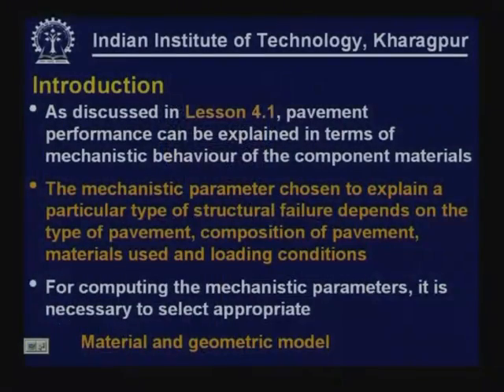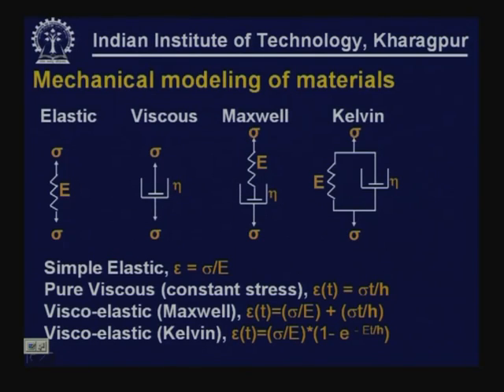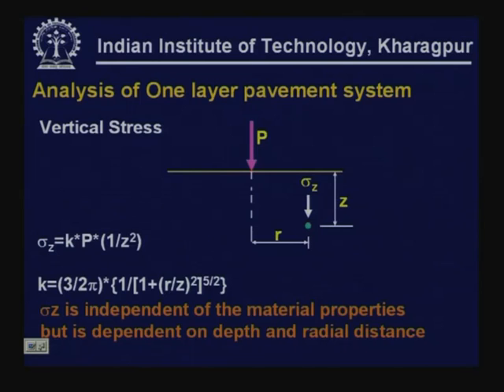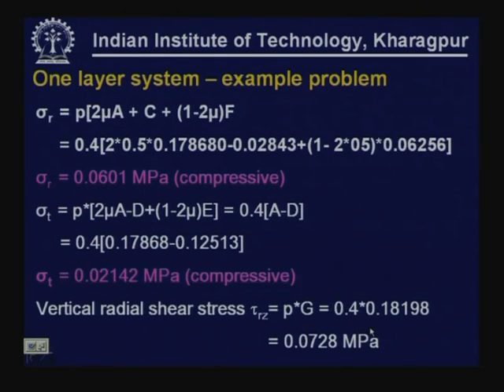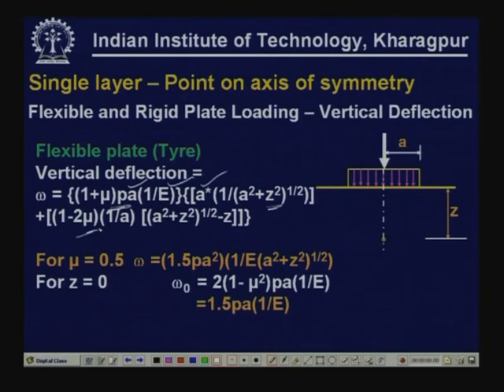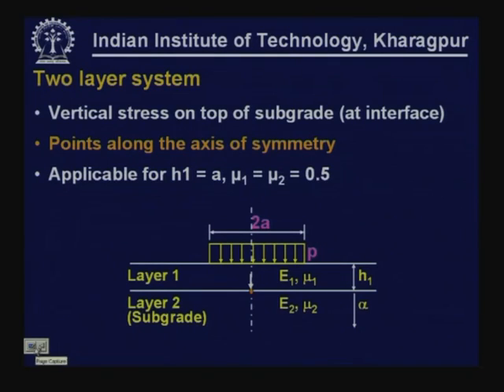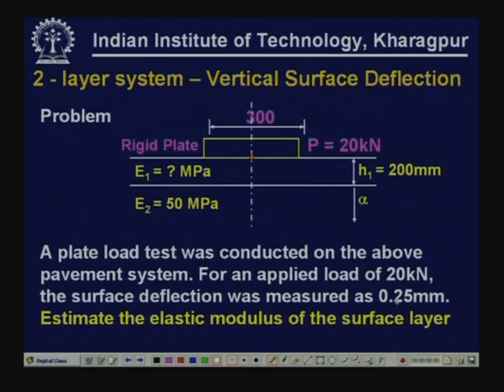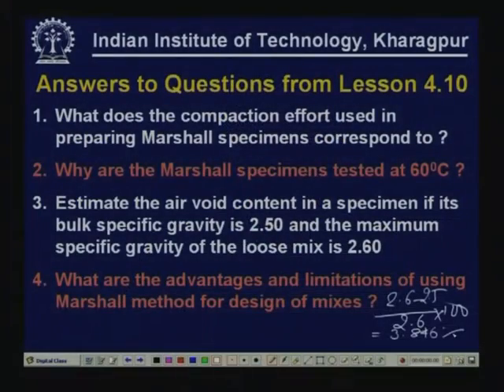Lecture - 34 Analysis of Flexible Pavements